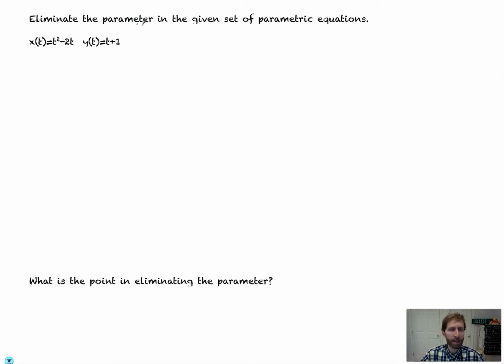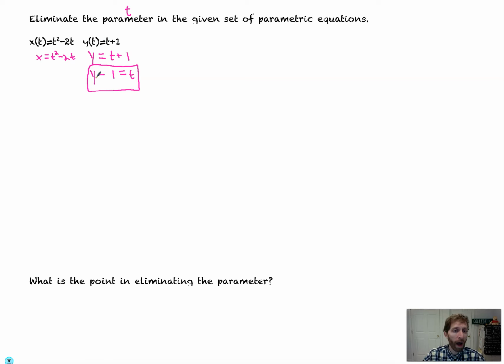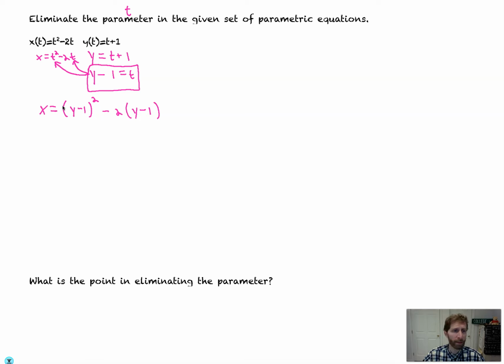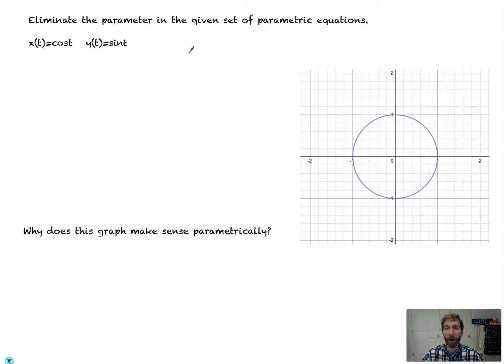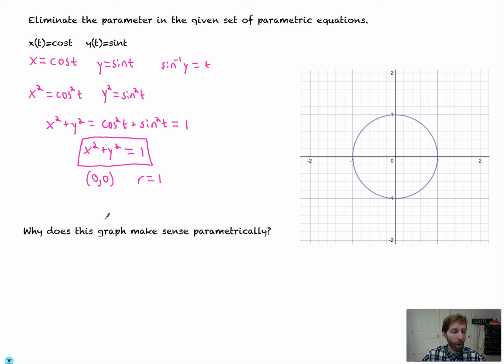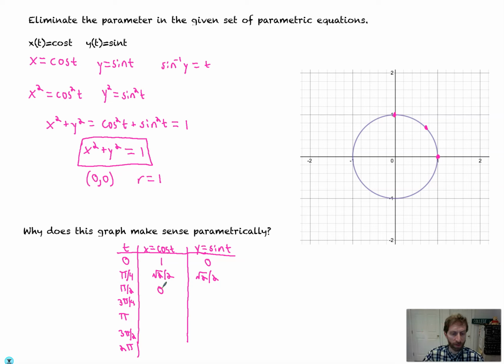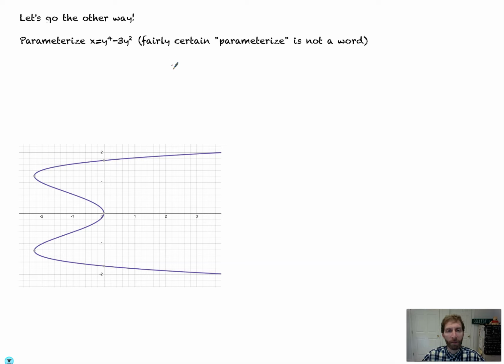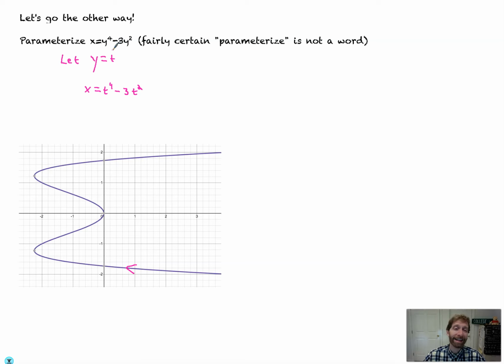Eliminate the Parameter in Parametric Equations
This Math Help Video Tutorial is all about How to eliminate ‘t’, the parameter.  How to make a function parametric.